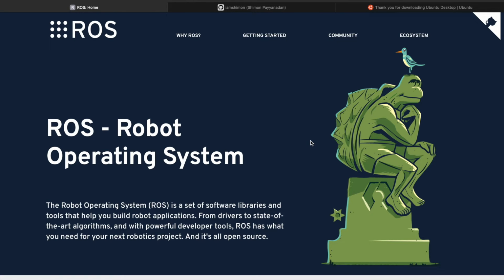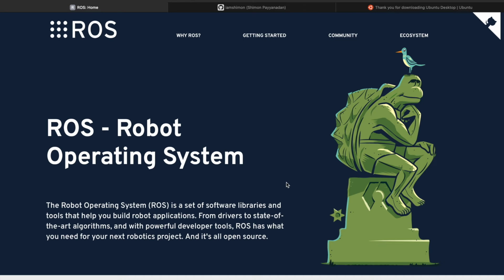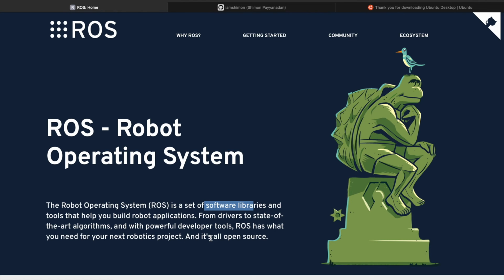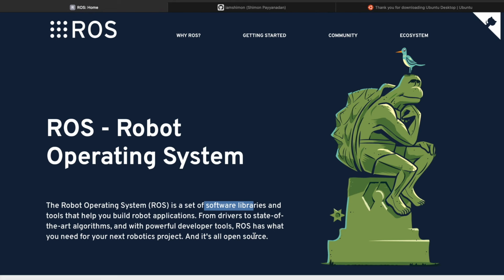ROS Tutorial - Introduction - From Beginner to Expert Level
Hello there, So this video is just an intro video on what I'm planning to do in the upcoming videos. Anyone who is passionate about learning Robot Operating  System and intending to build cool robots with it can consider this playlist.